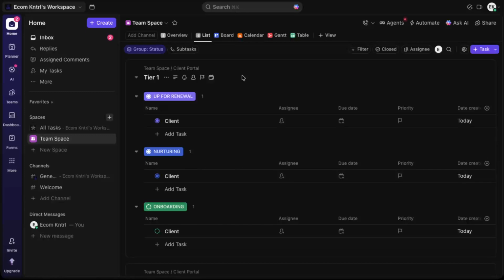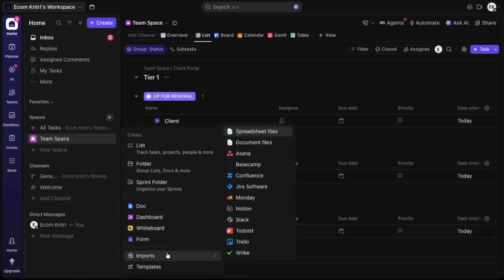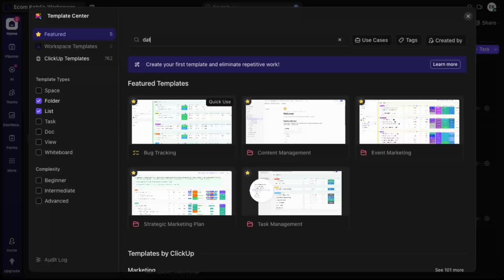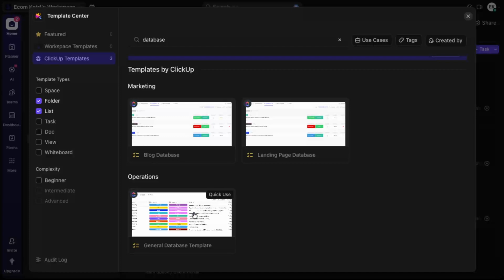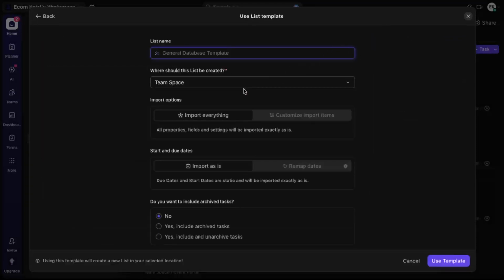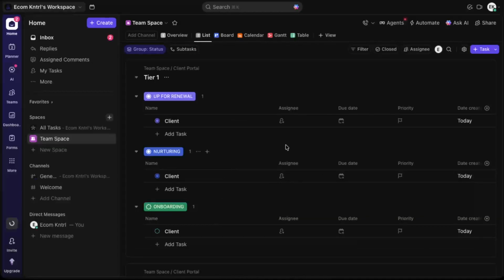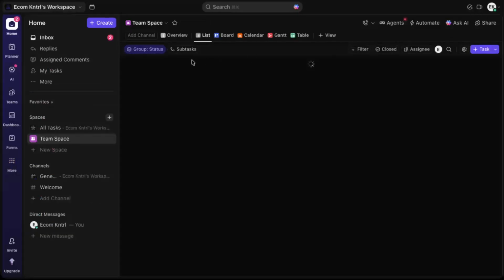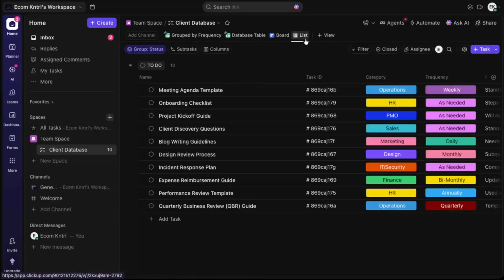How To Create A Database In ClickUp (2026) | Task Database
How to create a database in ClickUp is easier than you think, and this step-by-step tutorial walks you through every click. In this video, you’ll learn the latest, fully updated method to set up a powerful, organized database inside ClickUp. We cover how to choose the right view, add custom fields, build relationships, and filter and sort your data so your workspace stays clean and efficient. You’ll see real examples you can copy for client management, product tracking, content planning, and more. By the end, you’ll have a reusable database template you can adapt to any workflow. Watch to follow along in real time, pause as needed, and start building a smarter ClickUp system today.